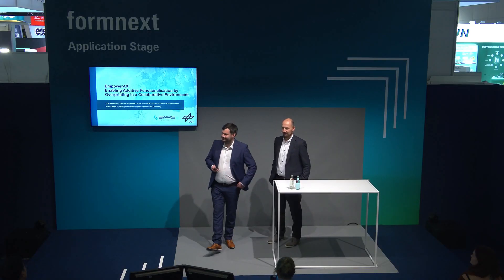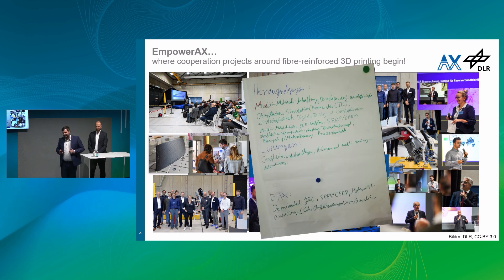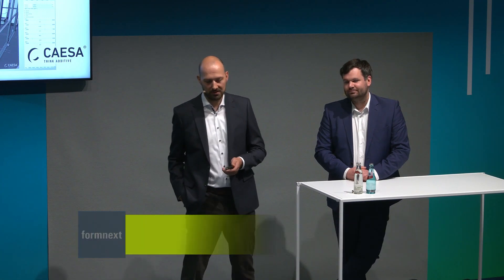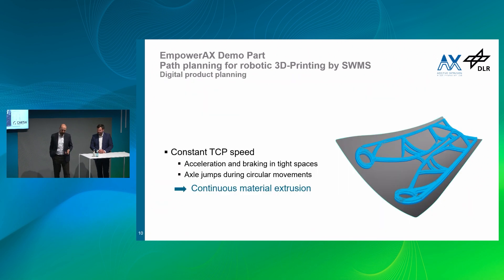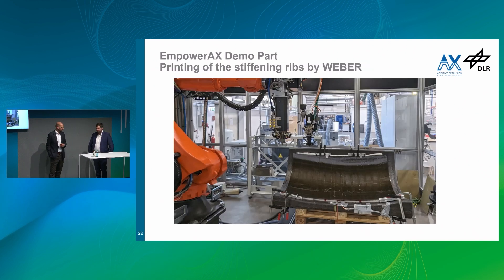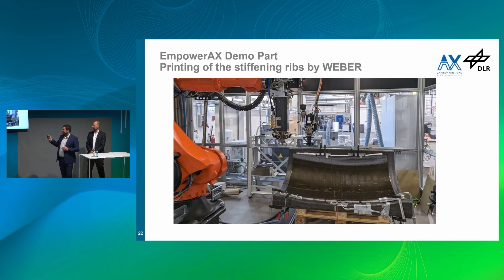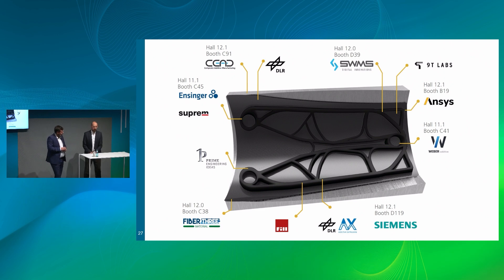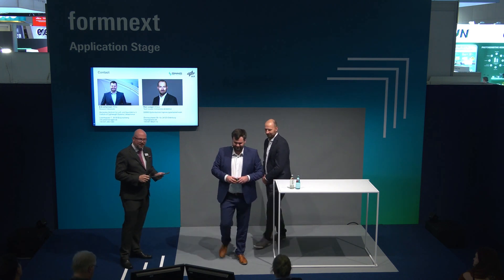Formnext Expert Insight - EmpowerAX: enabling additive functionalisation by overprinting...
We need to see that Additive Manufacturing is no cure-all solution for every imaginable problem. Other well established manufacturing processes from the world of metals, polymers, composites, etc. can fit way better depending on the structure in question. Eleven industrial partners from the DLR Innovation Lab EmpowerAX have chosen to strictly use the most suitable materials and the most suitable processes for any sub-component and any functional element.

This approach results in a generic use case that is displayed at Formnext 2023. It consists of a carbon fibre/epoxy composite shell structure with a functional PEI layer. The latter allows for a rigid joint when printing
functional elements onto the base structure using high-performance polymers. In this specific case, a short fibre-reinforced PEI is used to create a stiffening rib structure, while continuous fibre-reinforced PEEK strengthens selected load paths.

The EmpowerAX demo part shows an industrially available process chain for additive functionalisation. It does not only show the way from topology-optimised design to the physical printing process, it also establishes a digital process chain from conception to non-destructive testing.

Highlights of the demo part feature the following:

• SWMS Systemtechnik’s innovative path planning approach – integrated in the CAESA environment – which does not require repositioning and can navigate the optimised rib structure in a “House of Santa Clause”
fashion.

• Hans Weber Maschinenfabrik’s highly effective additive extrusion process that can reliably deposit a high throughput of fibre-reinforced high-performance polymers

• A joint effort of SWMS and Weber’s additive team, in which the printing process has been imaged digitally and conducted physically on a double curvature shell, using full capacity of a 6-axis-robot

The EmpowerAX demo part is an excellent example of a beneficial collaboration targeting additive functionalisation by overprinting.